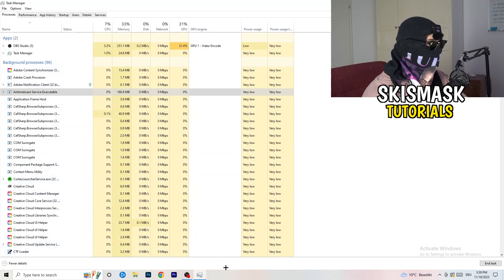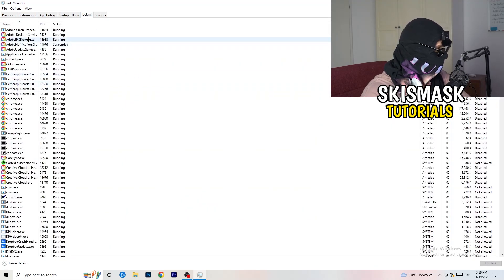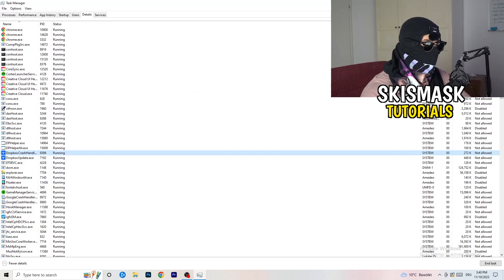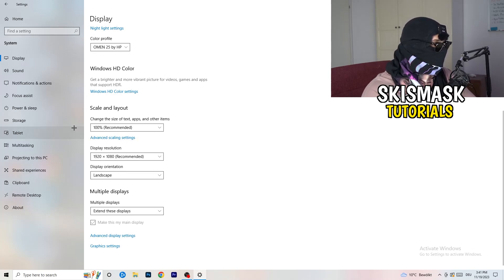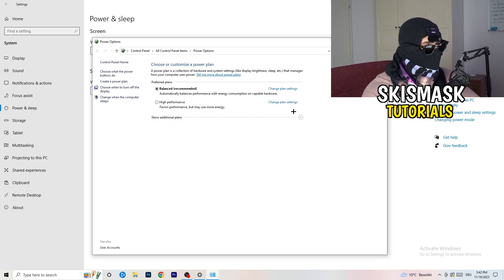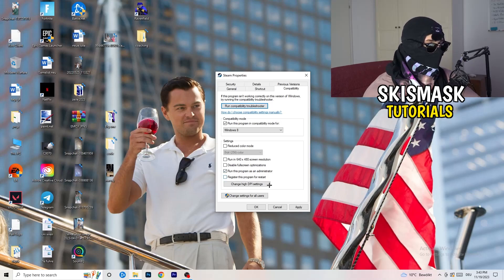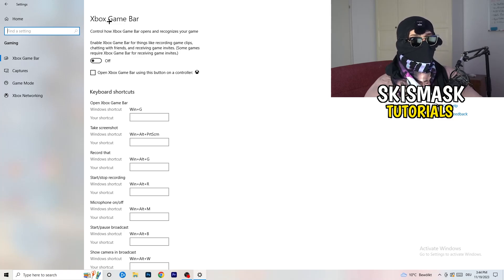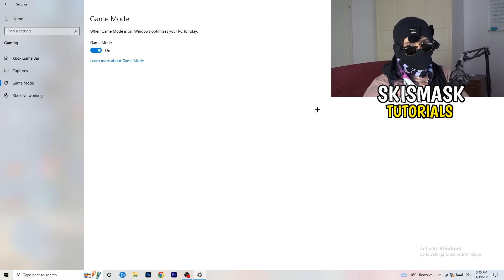How To Fix Titanfall 2 Crashing (Easy Steps)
How To Fix Titanfall 2 Crashes,
how to fix Crashes in Titanfall 2,
Titanfall 2 Crash Fix,
Titanfall 2 keeps crashing,
Titanfall 2 crashing since update,
Titanfall 2 crashed,
How to fix Titanfall 2 crash on PC,
Titanfall 2 Crashing fix pc,
Titanfall 2 crashing fix,
fix crash Titanfall 2,
how to stop Titanfall 2 from crashing,
Titanfall 2 crashing on launch,
Titanfall 2 crashing windows 11,
Titanfall 2 crash report fix,
Titanfall 2 crash fixes,
Titanfall 2 crashing when joining party,